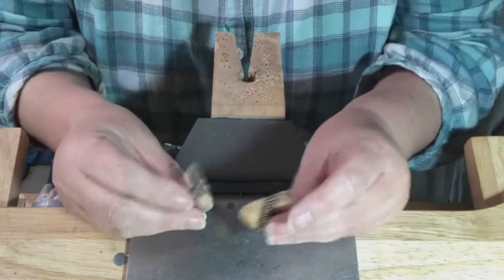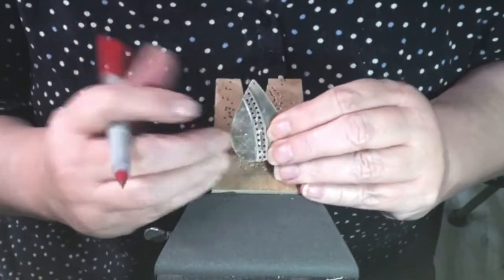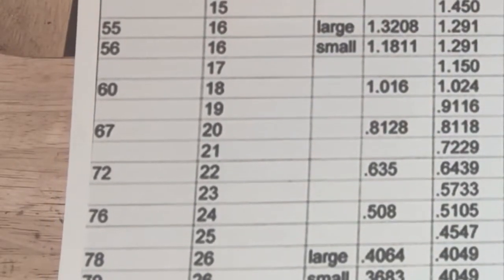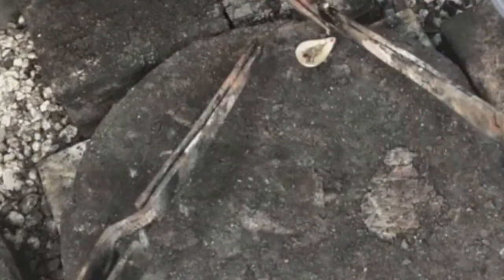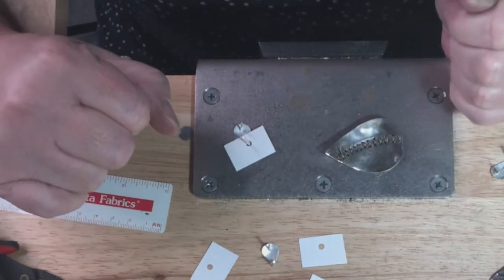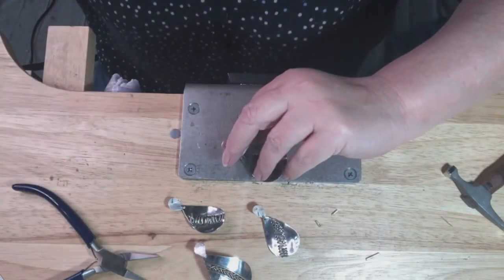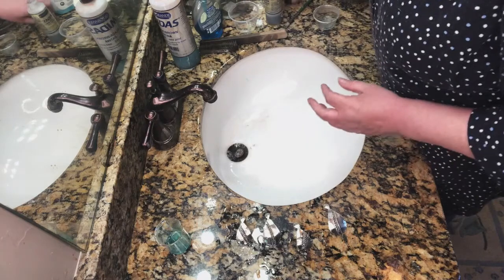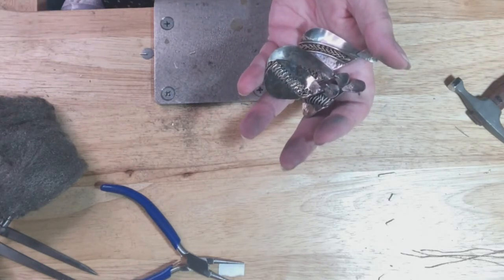Silver Teardrop Gold Weave Earrings LESSON 5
For illustrated tutorial and printable written tutorial plus patterns,